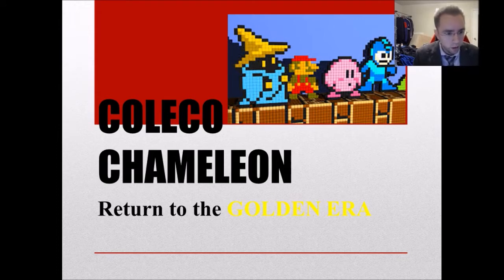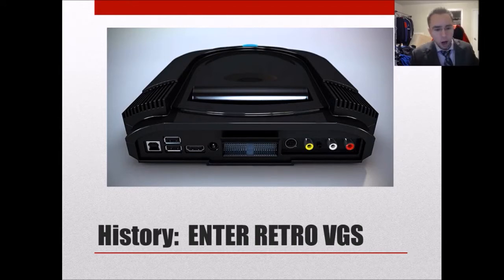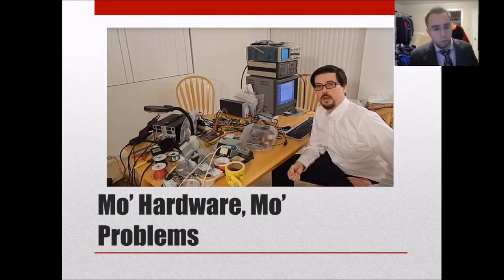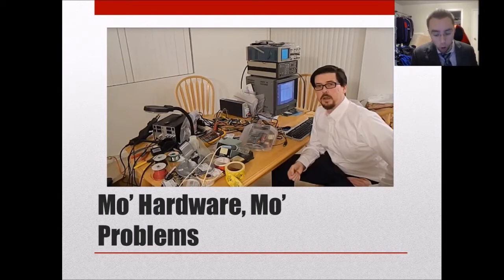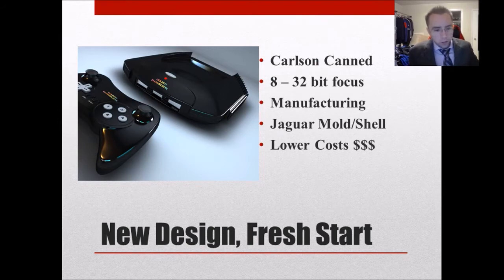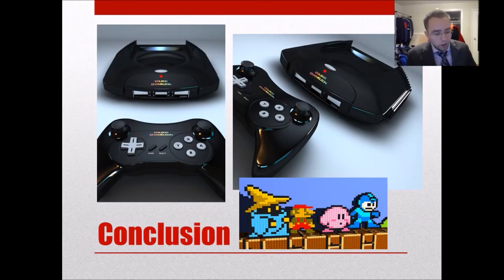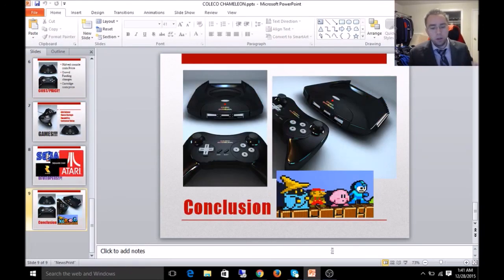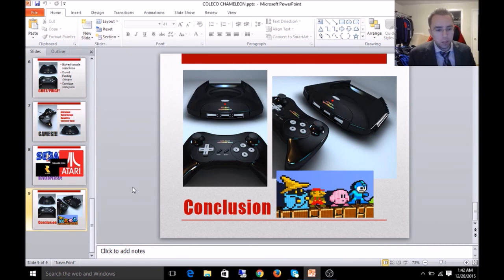HISTORY: Coleco Chameleon Retro Console!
In this video I discuss both the history of the Coleco Chameleon & new updates for the console. I save the best for last :) Topic List:
-History
-Mo Hardware, Mo Problems
-New Design, Fresh Start
-Cost(s)/Price
-Games
- @11:10 Developers
-Conclusion